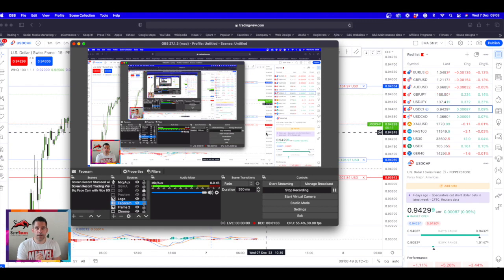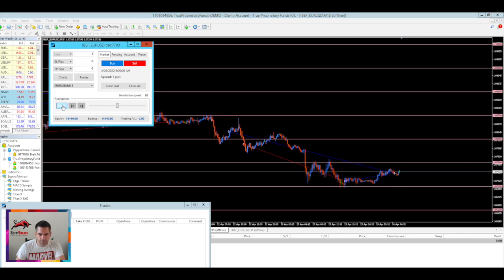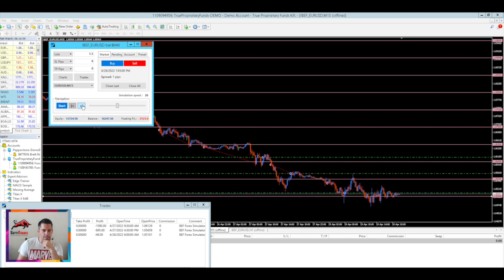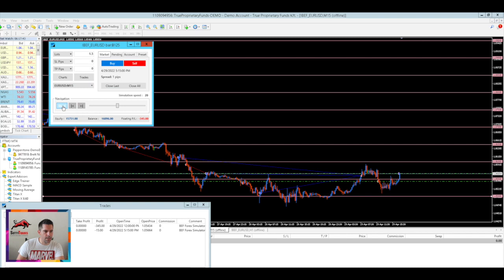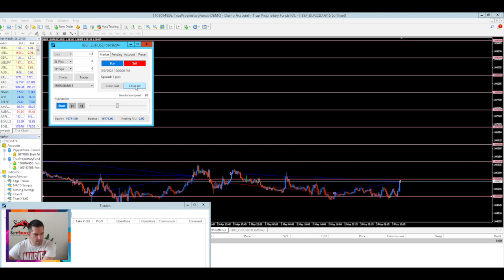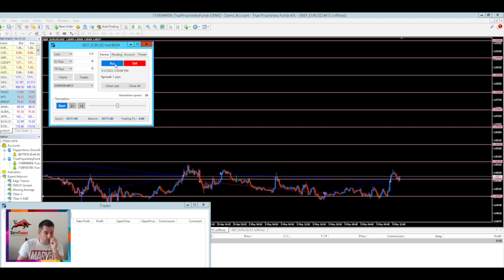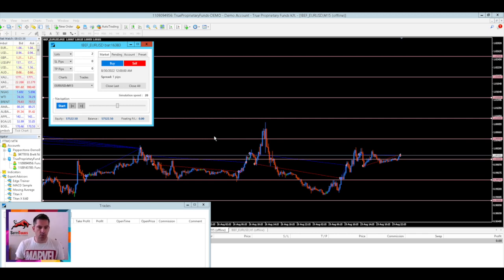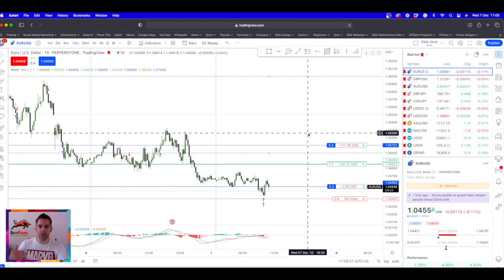My Updated Strategy Backtest Part 2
Is this the one? This is Part 2 of my 1 year backtest of the new improved ladder strategy.